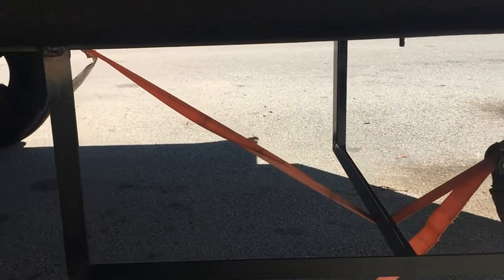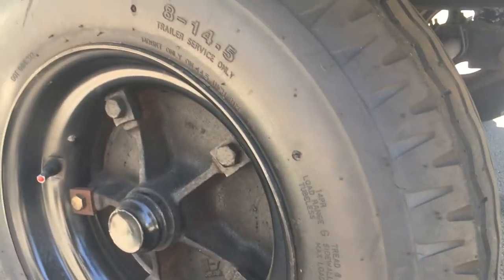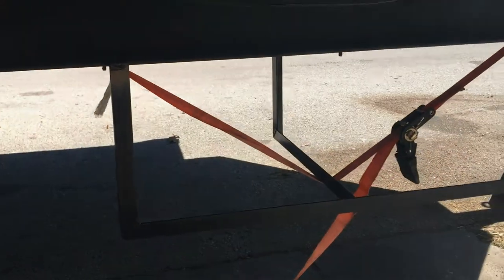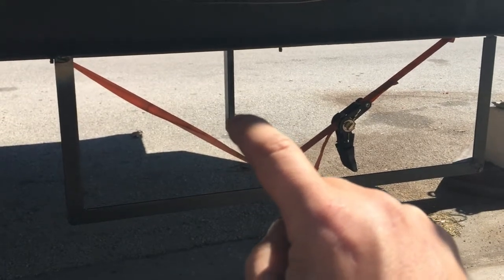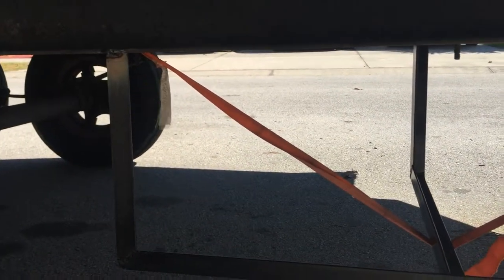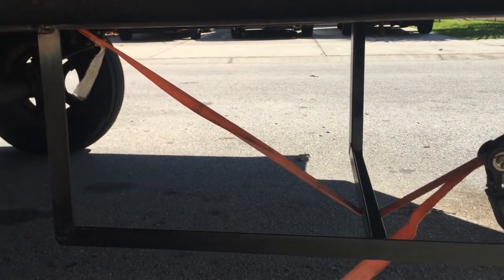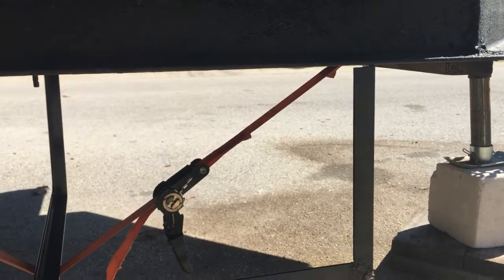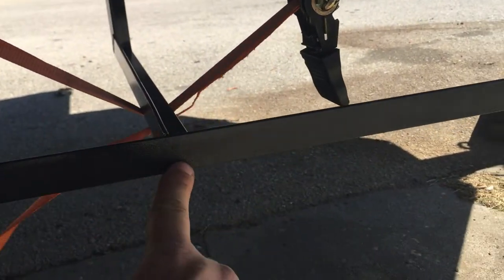Flat Bed Trailer - Spare tire carrier basket type bracket build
I had my spare tire always somewhere laying around on the trailer or truck bed and needed to give it a permanent home. So I copied what SEMI Flatbed trailers often have and put it under my flatbed.